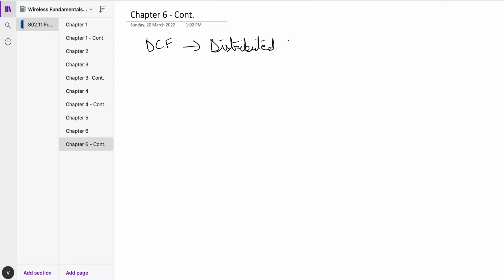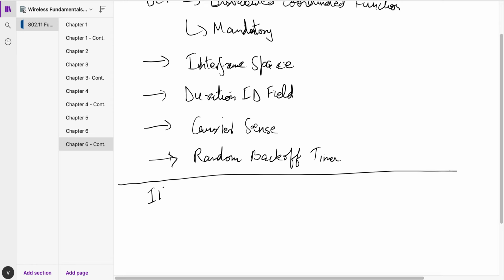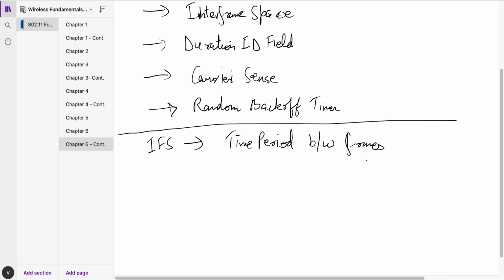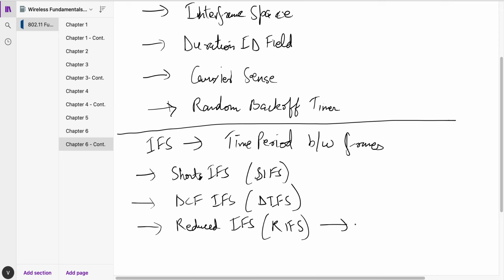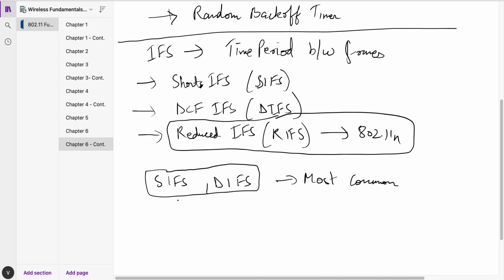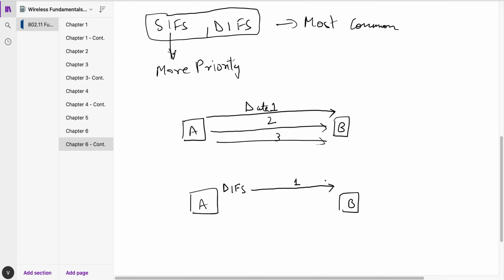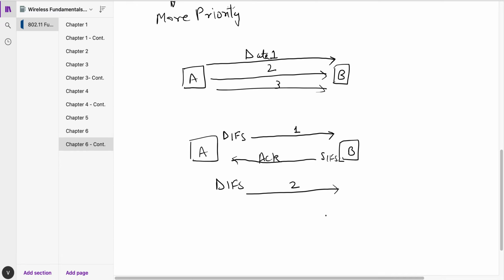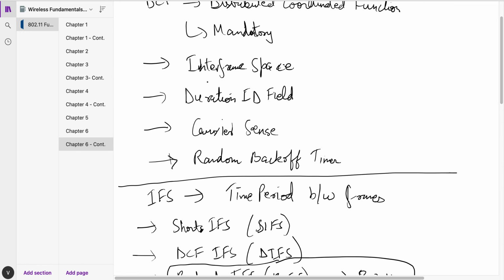Video 9: Interframe Spacing (IFS): Wireless Fundamentals